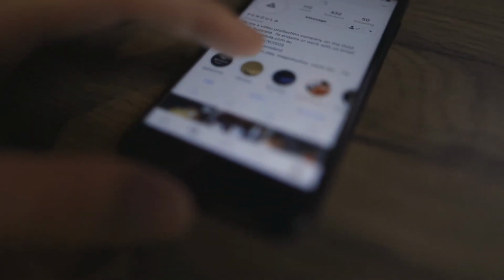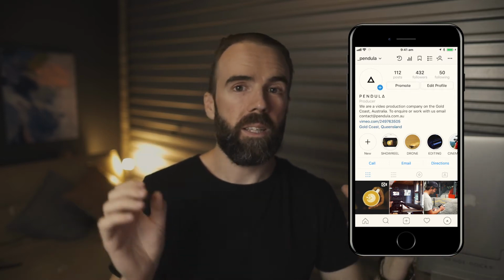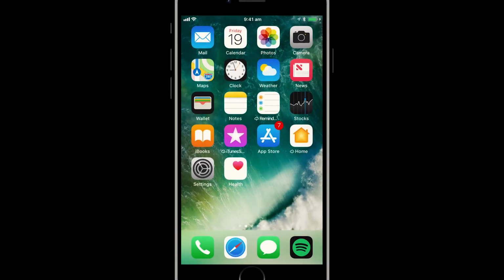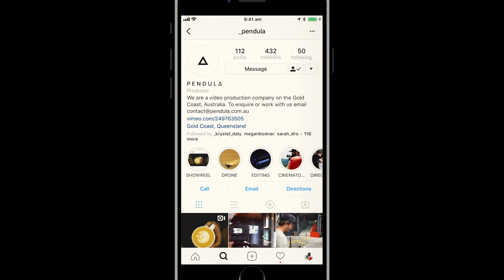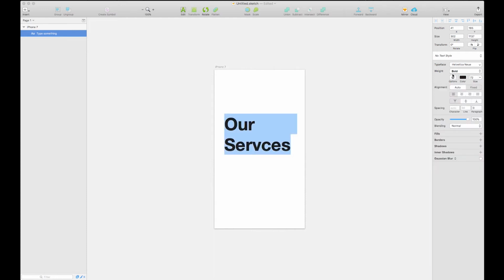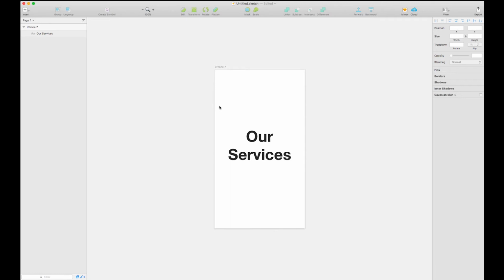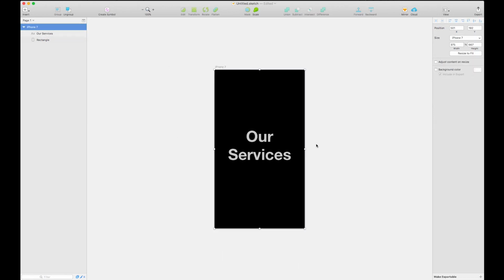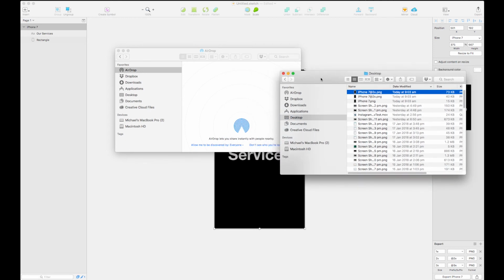Enhance your INSTAGRAM profile with featured story highlights.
Enhance your INSTAGRAM profile with featured story highlights that give everyone who lands on your profile a much clearer snapshot of what you do.  I believe this will help you boost engagement and get more followers. If you are a creative professional out there leveraging your instagram account for your business, then this could be a real game changer for you.

MY VLOG SETUP:
Canon 24mm Lens on Amazon
With this mic on Amazon

GEAR I USED TO SHOOT THIS:
Canon EOS R on Amazon
LENS on Amazon - 24mm f1.4 L II
Rode PG2-R Pistol Grip Shock Mount with Rycote Lyre Suspension on Amazon
Rode NTG2 Condenser Shotgun Microphone on Amazon
Rode VideoMic Pro R with Rycote Lyre Shockmount & Rode DeadCat
(Get the newer VideoMic Pro Plus instead as per below links) on Amazon
SanDisk Extreme Pro 256GB SDXC UHS-I Card - BEST SD FOR 4K on Amazon
Adjustable C-Stand for top down camera on Amazon
Sennheiser HD 380 PRO Headphones on Amazon
Good and Cheap Lighting Kit on Amazon

I get ALL MY MUSIC from SoundStripe
(full disclosure - I get a $15 kickback off my subscription for everyone who signs up via the above link)